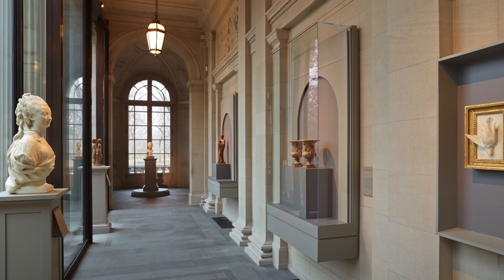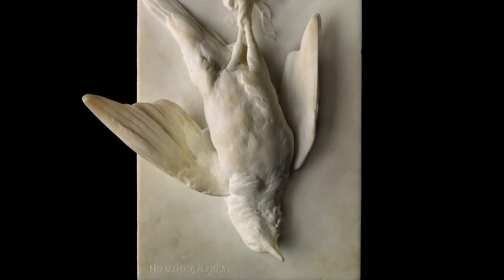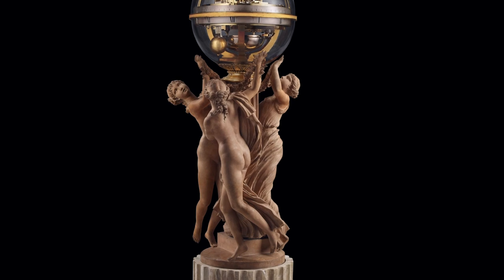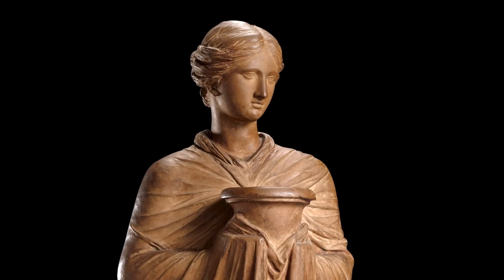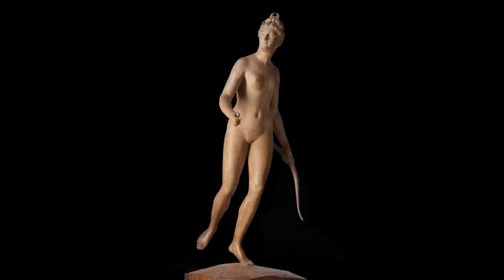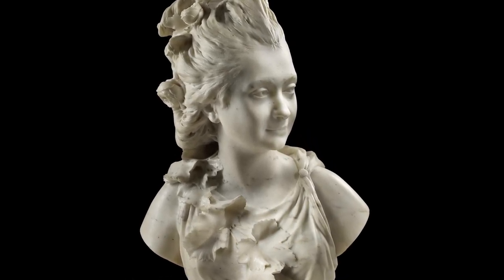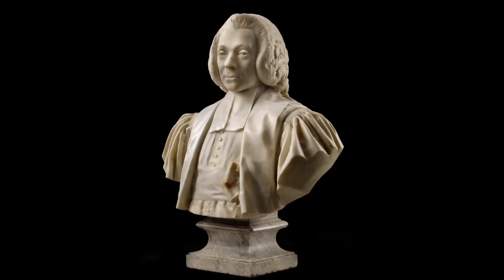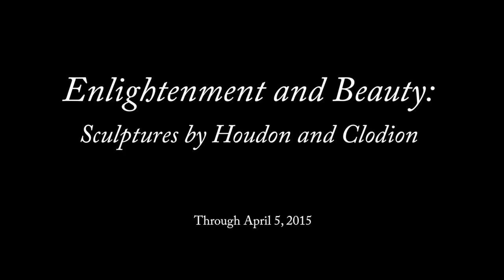Enlightenment and Beauty: Sculptures by Houdon and Clodion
Anne L. Poulet, Director Emerita of The Frick Collection, introduces the current exhibition 'Enlightenment and Beauty: Sculptures by Houdon and Clodion,' on view at the Frick until April 5, 2015. This video will be on view in the Music Room at the Frick during the run of the exhibition.